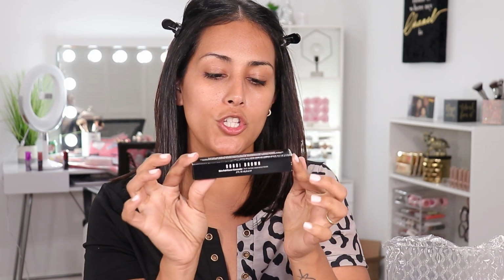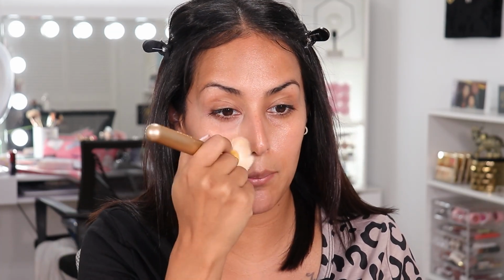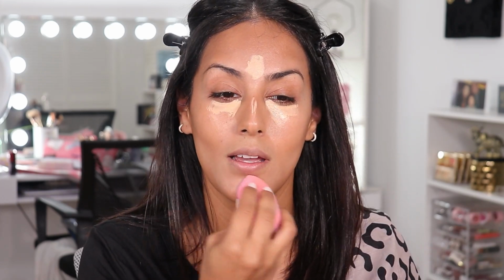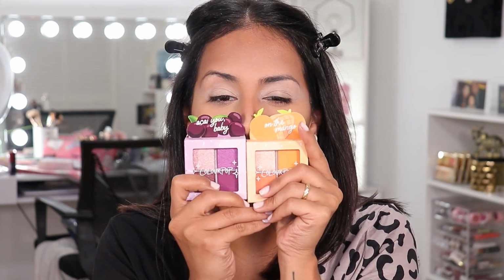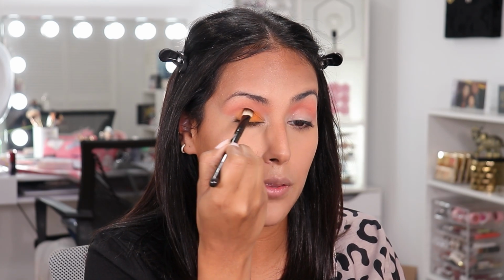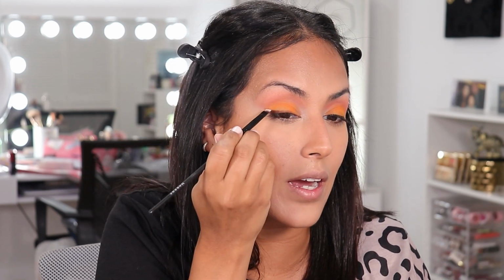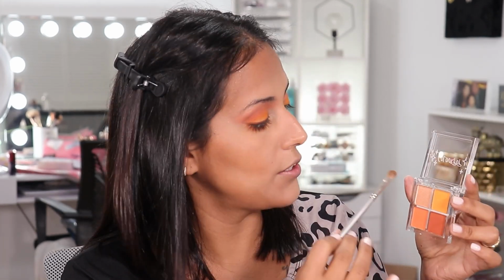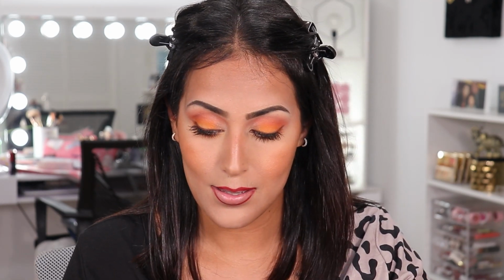Trying New Makeup Bobbi Brown & Colourpop Makeup Products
I finally got around to trying out the new makeup products I received in the @colourpopcosmetics mystery box in July. I also received the new @bobbibrown concealer which i can say I fell in love with!